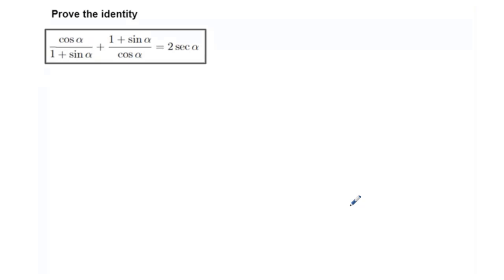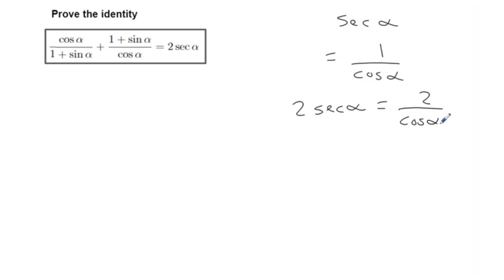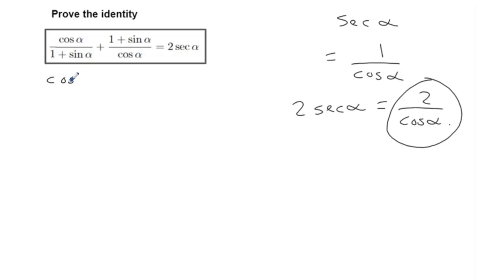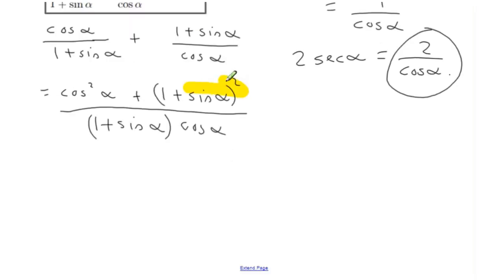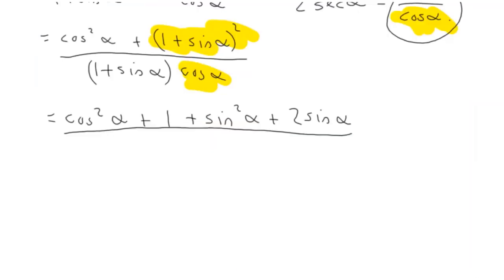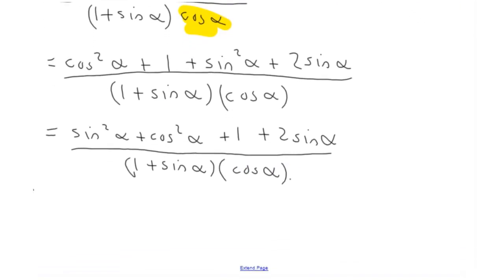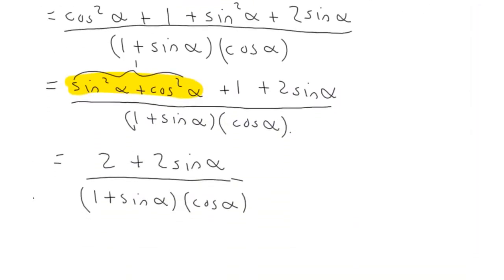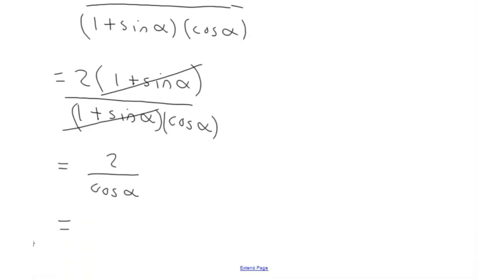Proving trigonometrical identities example 2